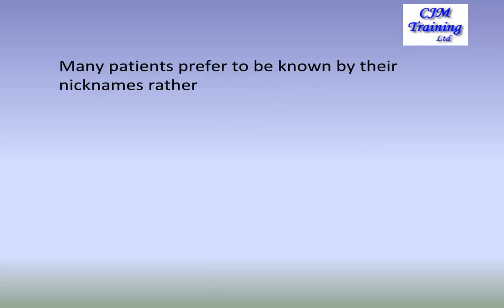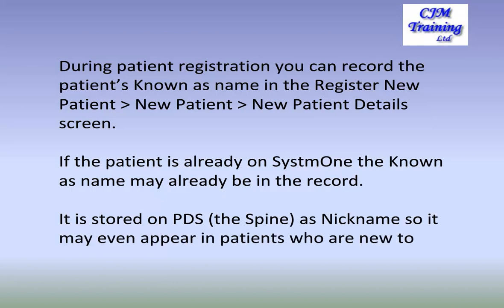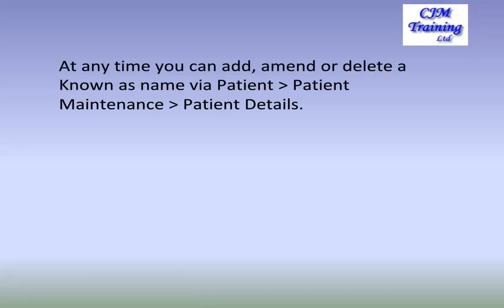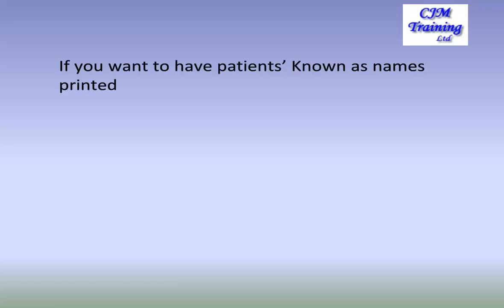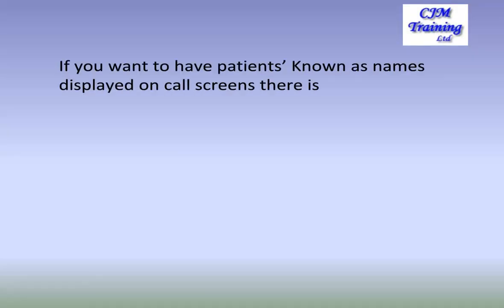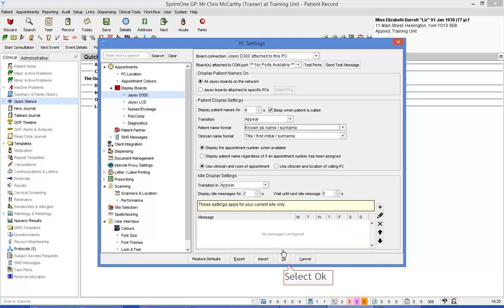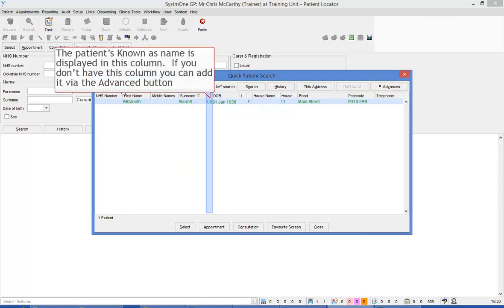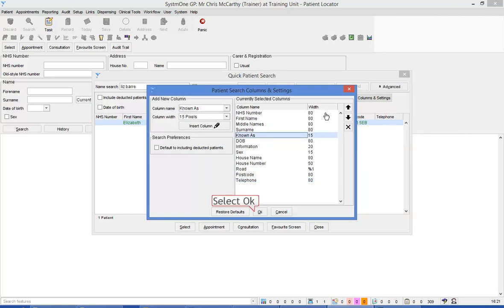SystmOne Known As Names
Known as names are patients' preferred names or nicknames.  This video shows how to record and use Known as names.